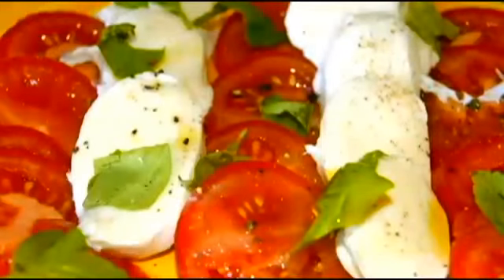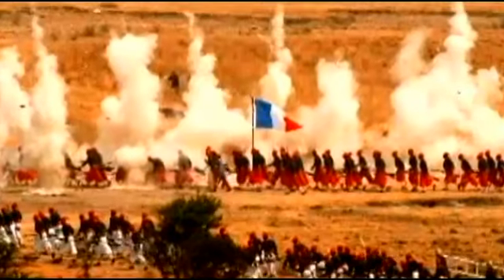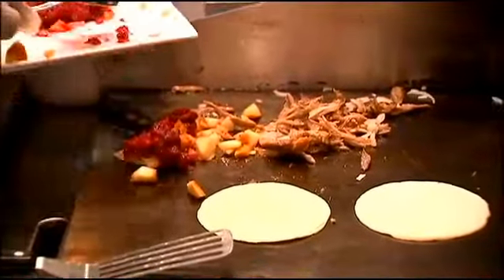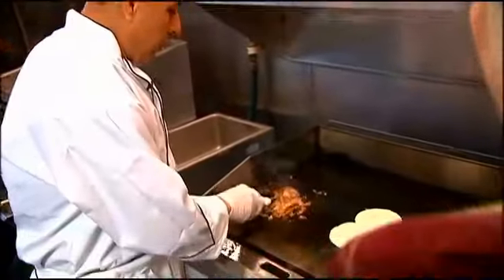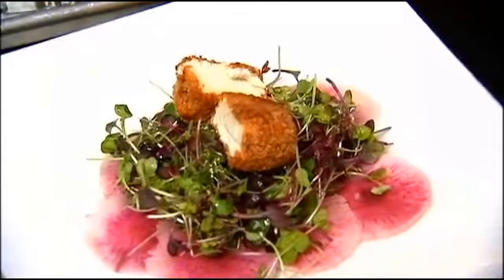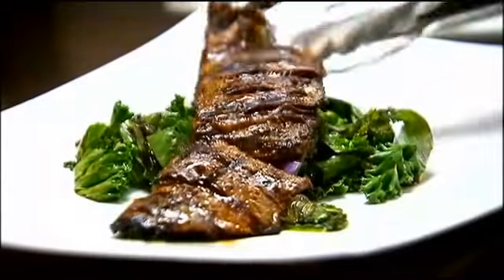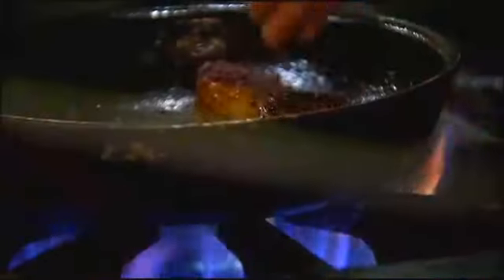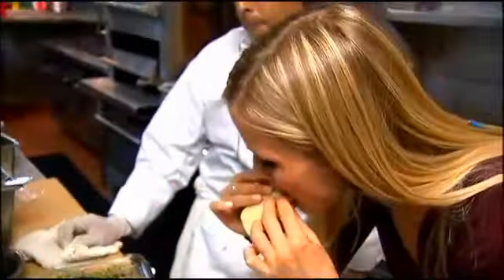French / Mexican Fusion at Epazote on FOX5 News | New York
The French occupied Mexico in the 1800s and influenced their cuisine as a result. Chef Augustino mixes those French cooking techniques with traditional Mexican flavors at Epazote in NYC. You can see the fusion when he makes his duck confit taquitos, which feature apples and cranberry compote -- a French technique.
Experience the re-innovation of historical flavors at Epazote in New York City's Upper East Side.